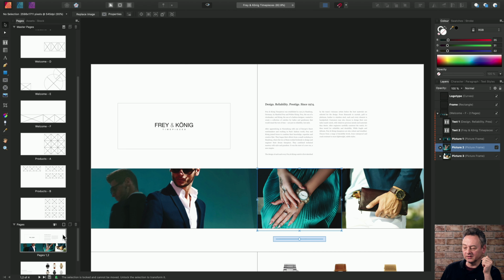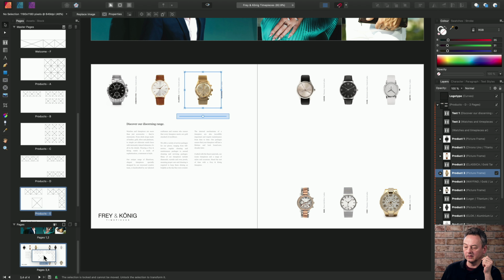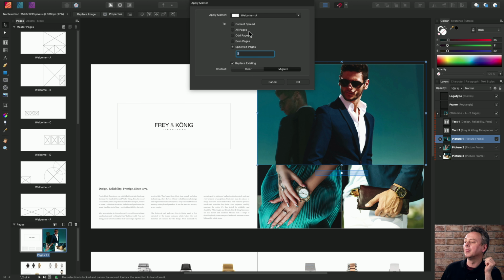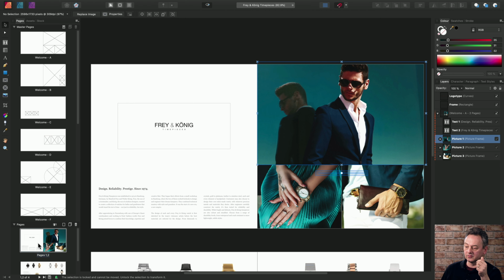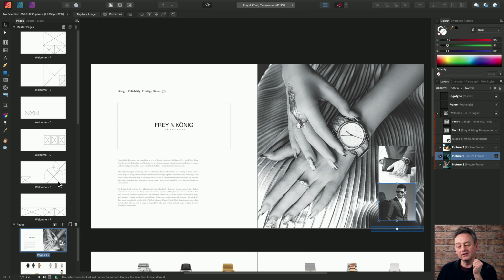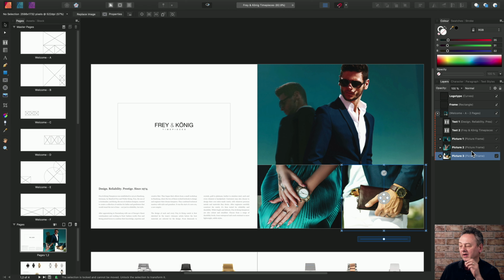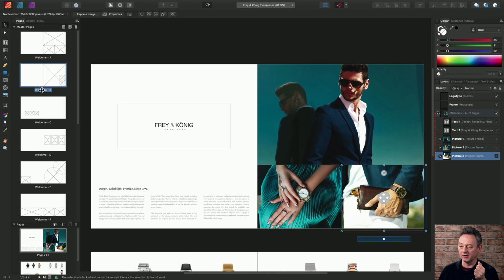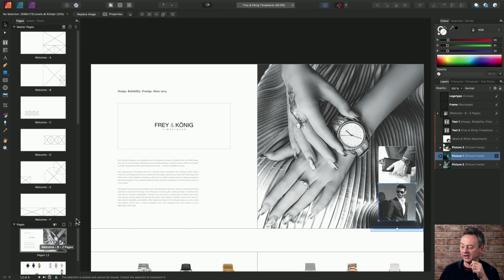Affinity Publisher - Smart Master pages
Retain edited frame content on master page swap out.